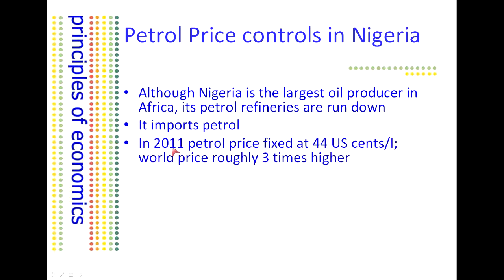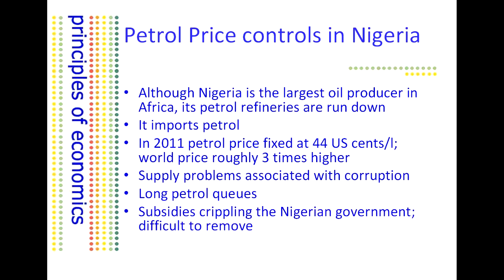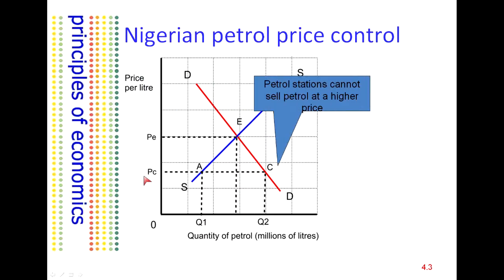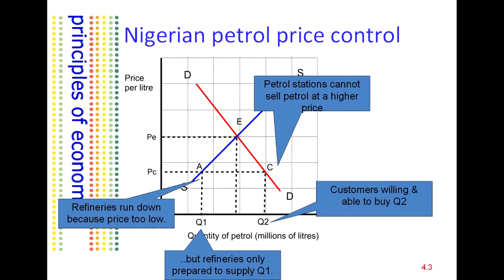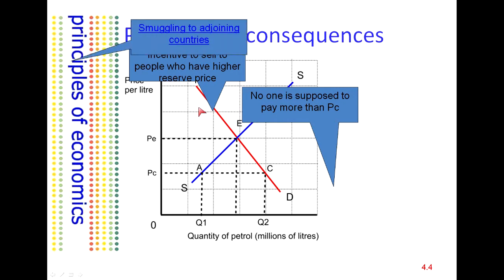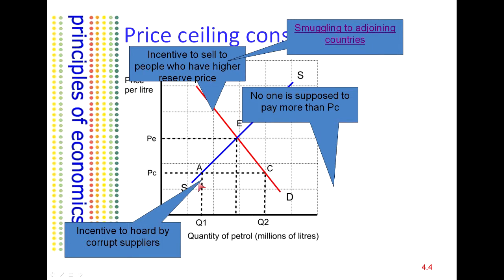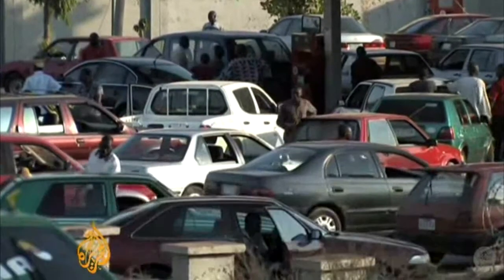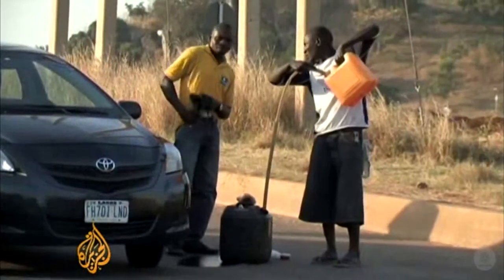Nigerian Fuel Subsidy Problem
This video uses supply and demand analysis to show how the control of petrol prices in Nigeria has distorting impact on the market as well as creating incentives for corrupt supply activities.  The price ceiling has not only caused long petrol queues but also called into question the size of government subsidies needed to pay for fuel imports.  Past attempts to remove subsidies and raise petrol prices have met with public protests and even rioting..